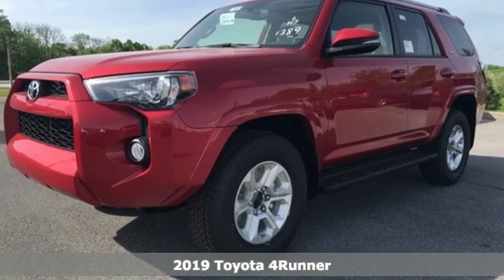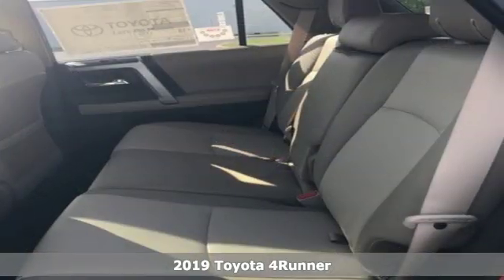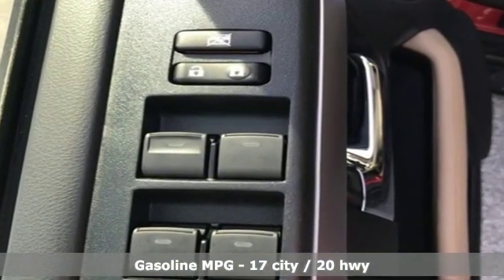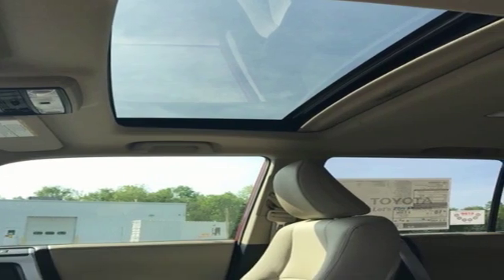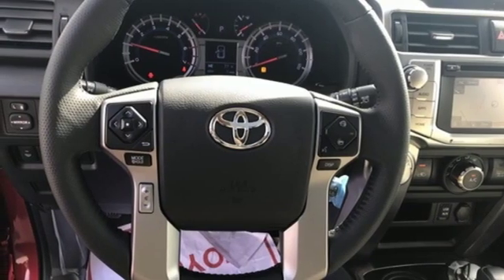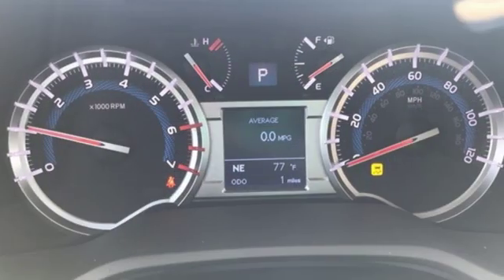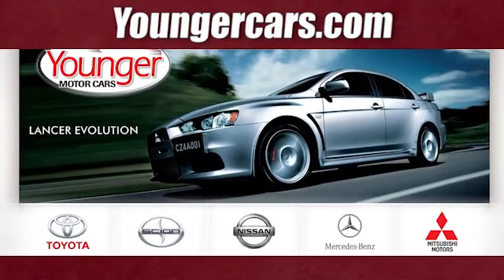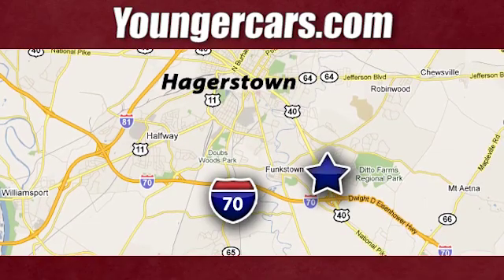New 2019 Toyota 4Runner Frederick MD Hagerstown, WV V3109600 - SOLD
Year: 2019
Make: Toyota
Model: 4Runner
Trim: SR5 Premium
Engine: 4.0L V6 SMPI DOHC
Transmission: 5-Speed Automatic with Overdrive
Color: Red
Stock #: V3109600
VIN: JTEBU5JR4K5691865
Recent Arrival!brbrToyota is devoted to safety and dependability, and proper vehicle maintenance is important to both. That's why we include a no cost maintenance plan with the purchase or lease of every new Toyota for 2 years or 25,000 miles, whichever comes first. 24-hour roadside assistance is also included for 2 years and unlimited miles. Welcome to the ToyotaCare advantage.brbrEach year Toyota Motor Sales recognizes its finest dealerships with the prestigious President's Award. The President's Award honors Toyota dealers that excel in all facets of their operations. As a 17 time Toyota President's Award winning dealership you can be assured we take care of our customers not only during but after the sale of every car, truck and SUV purchased and/or serviced.

Be One!

Address:
1945 Dual Highway